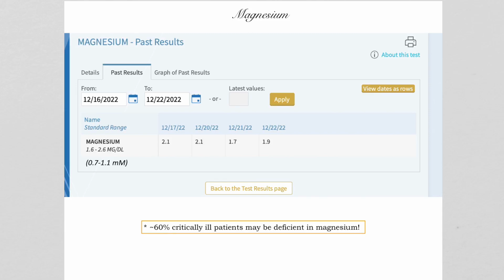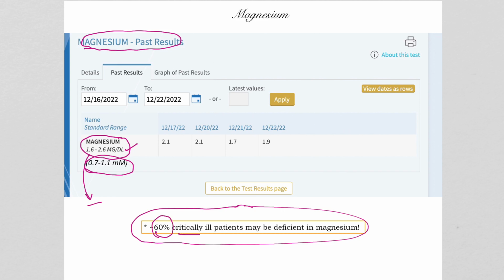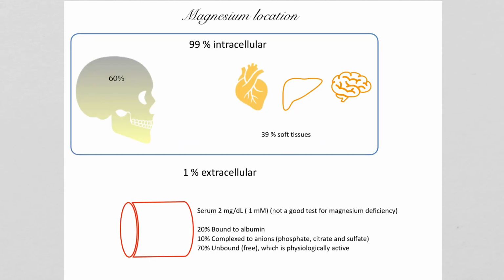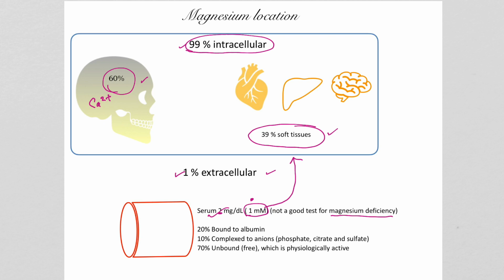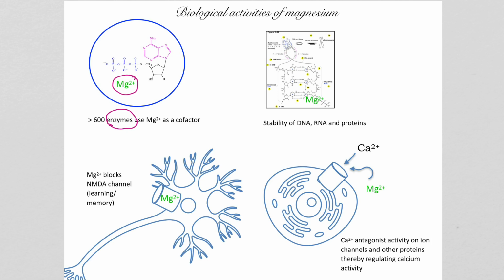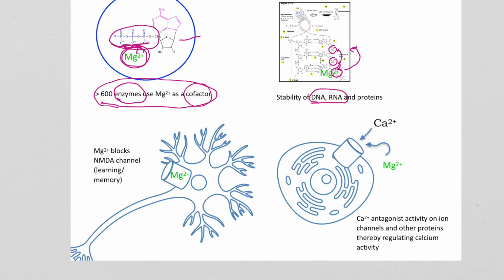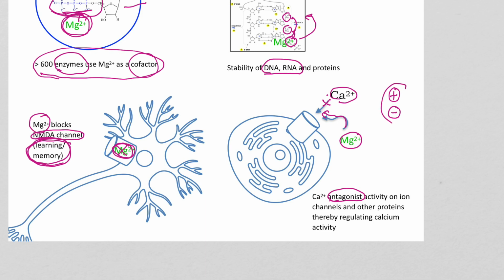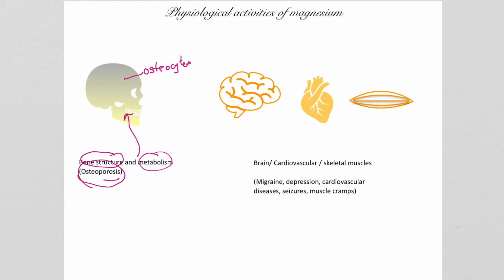2.50 Overview of magnesium in the human body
The basic chemistry of magnesium related to its biological functions is discussed.